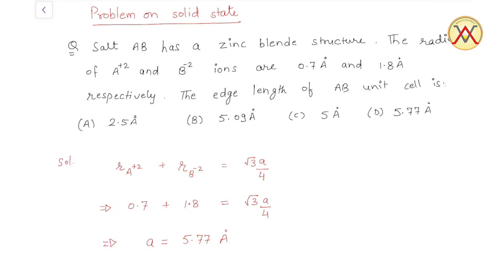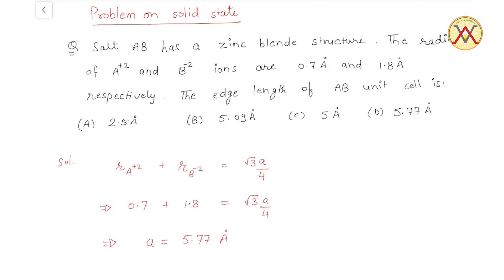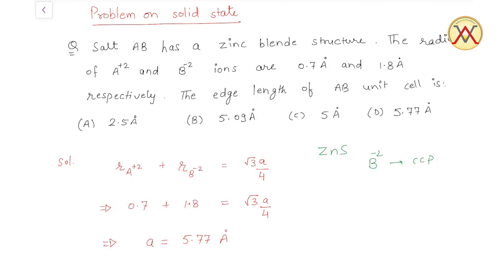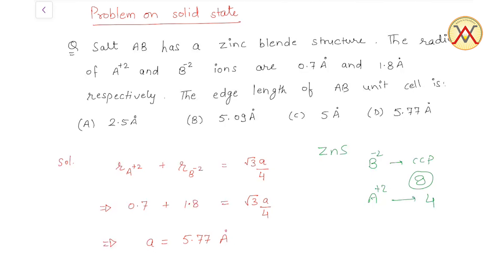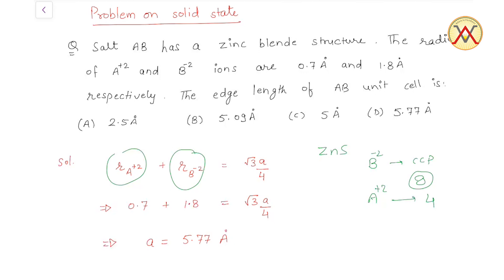Numerical Problems In Solid State Physics - Minerva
Numerical Problems In Solid State Physics

Practice Questions(Solved) - Solid State notes for Class 12 is made by best teachers who have written some of the best books of Class 12

problems in solid-state physics with solutions
solid state problems and solutions
solid state physics problems and solutions
problems in solid-state physics with solutions fuxiang han
problems and solutions on solid state physics by so Pillai

For Any inquiry Related to Minerva+ Live Classes